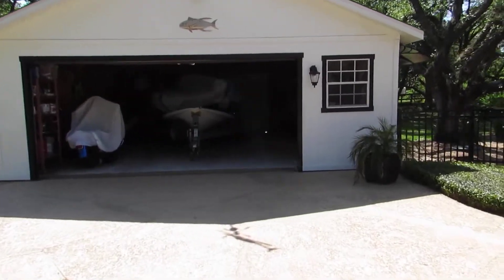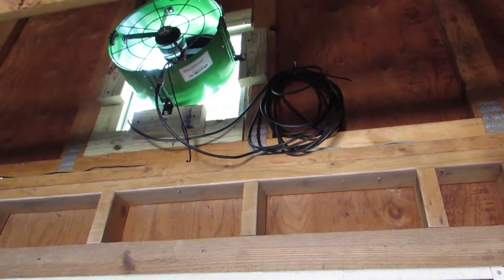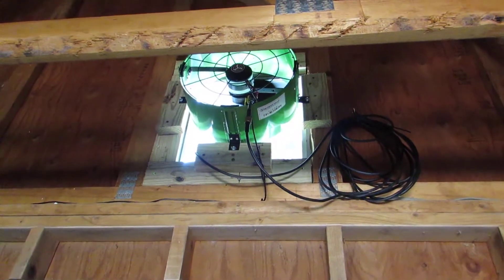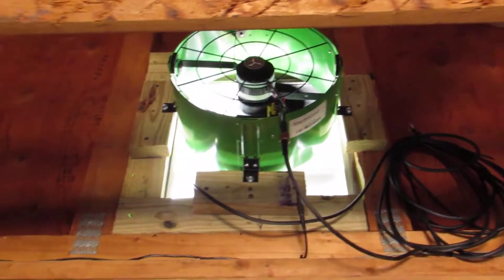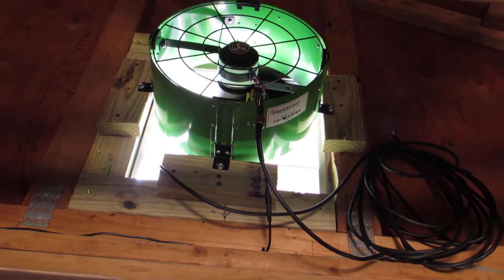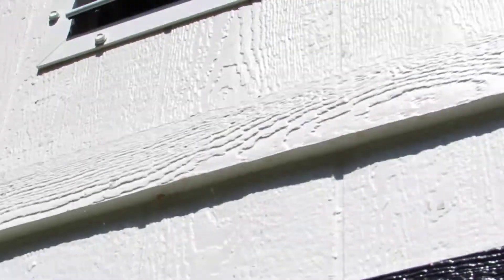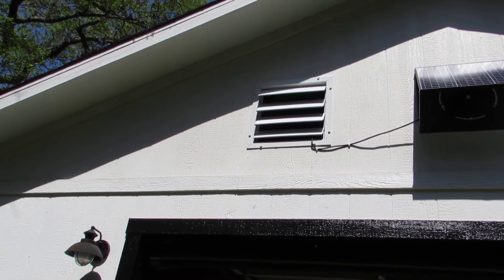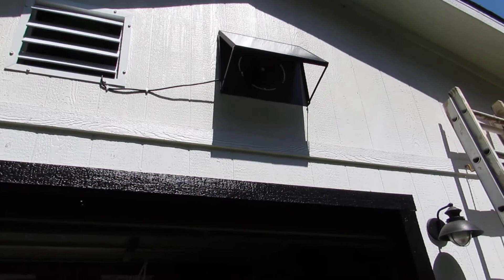Solar Powered Gable Mount Attic Fan Review 2020 - Hot Attic made Cooler!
QuiteCool 30  Watt Solar Powered Gable Mount Attic Fan Demo Video. I would like to share this DIY video of the install of this solar powered exhaust fan I just installed